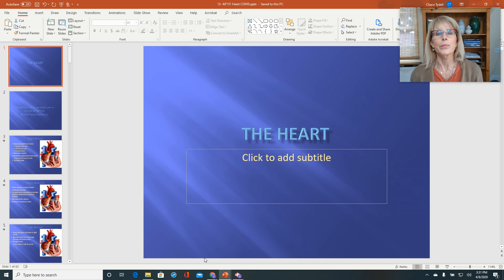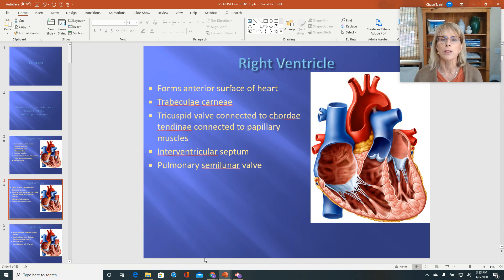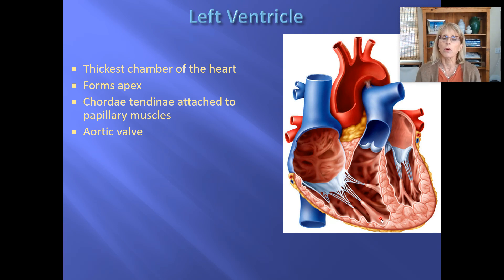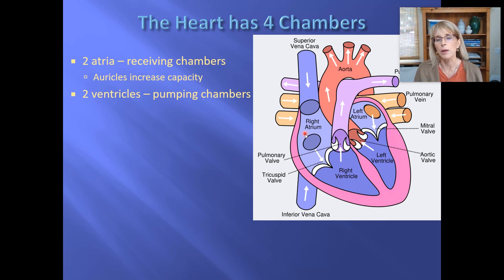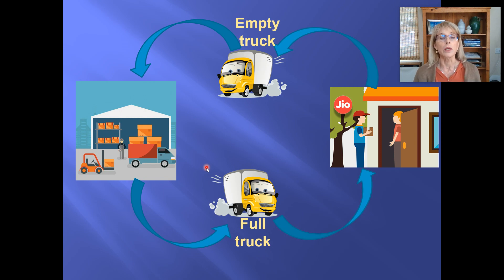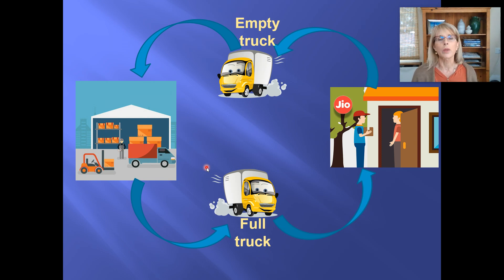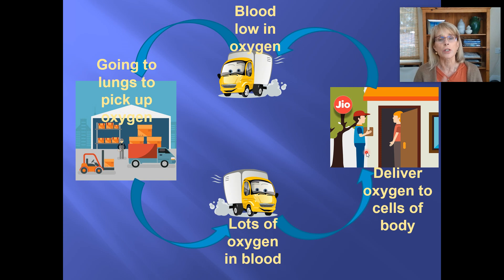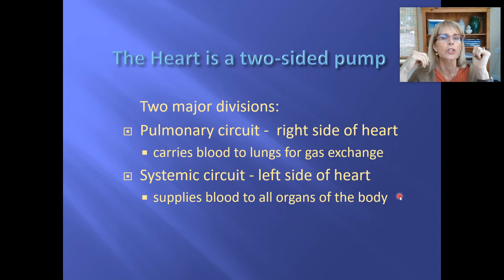Heart/Cardiovascular system 1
Introductory human physiology, cardiovascular system, heart, overview